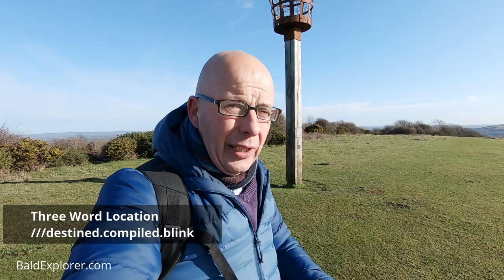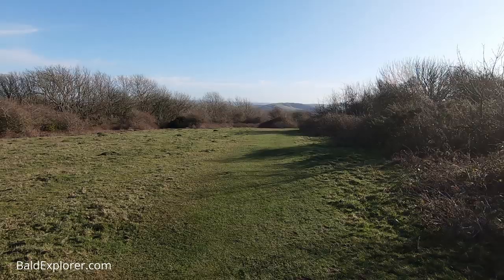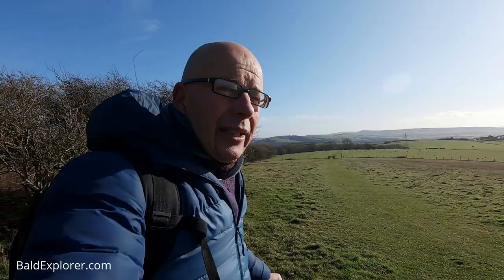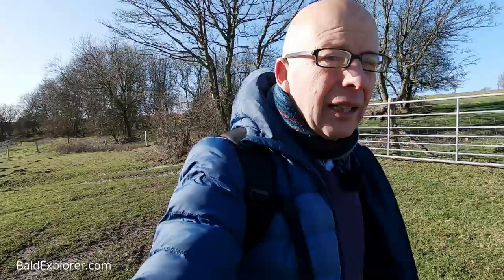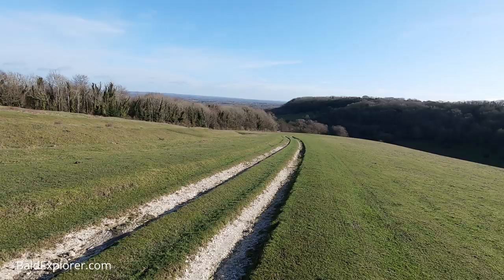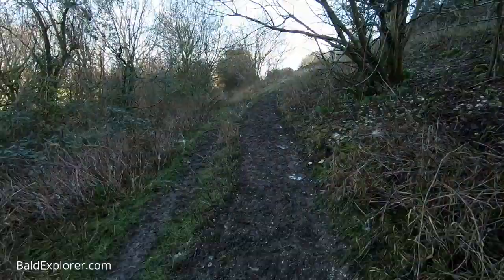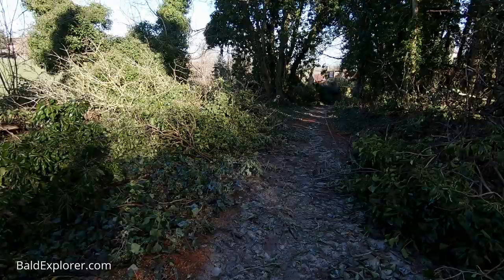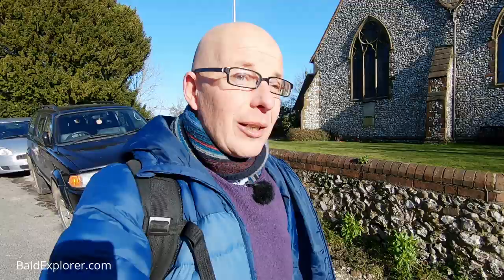From Mount Harry to Offham and I still get lost!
You think you know a place, don't you? How hard can it be? Well, it helps if you are actually on the path you think you are on. I thought I was following the South Downs Way, but completely missed the fact that it turns south at Black Cap, therefore, not matter how much I thought I was on it, I wasn't!

There may have to be a third attempt! :)

That said, I found out things.